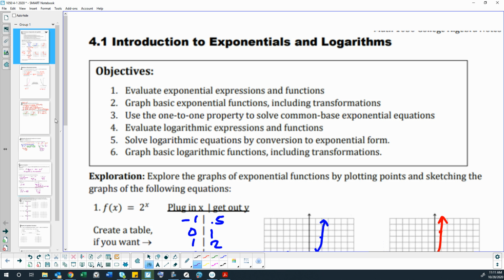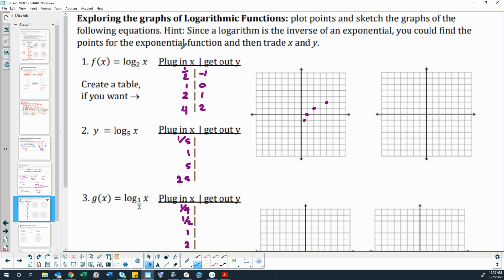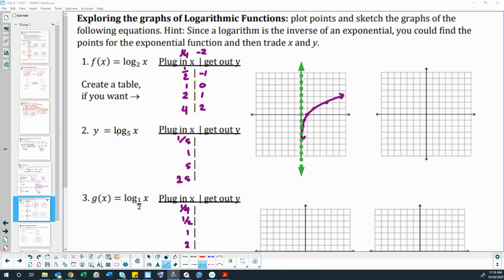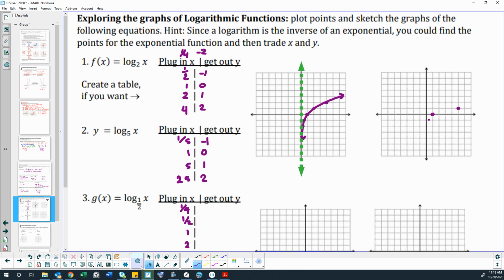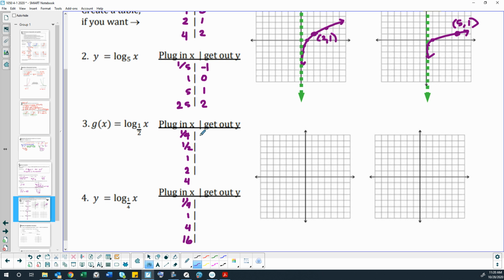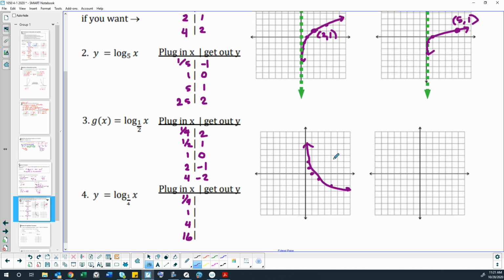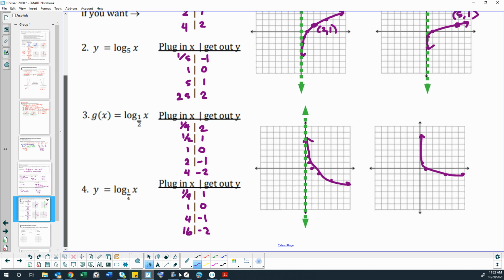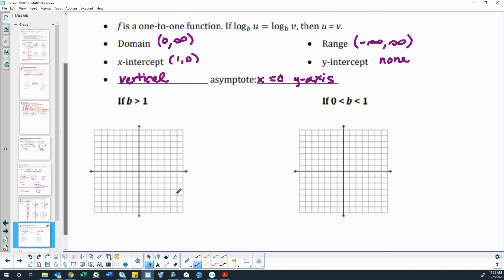math 1050 4-1 log graphs and properties